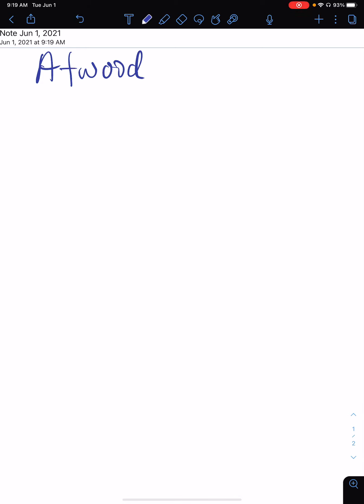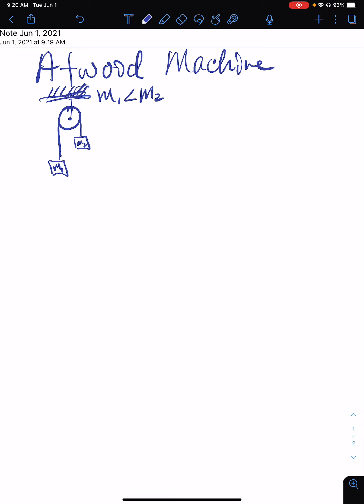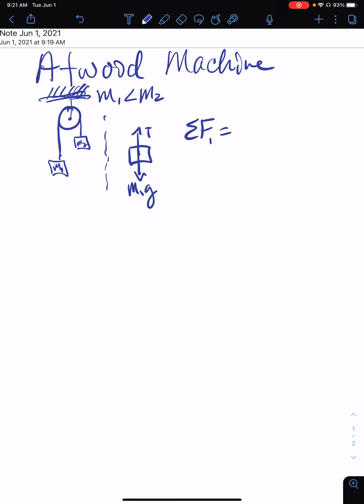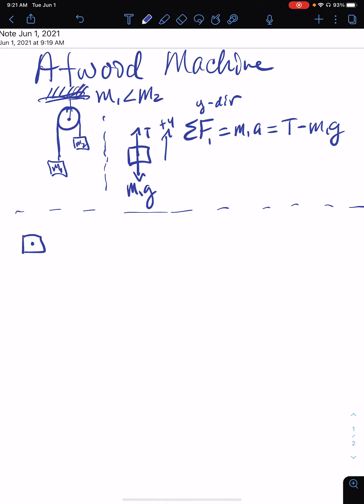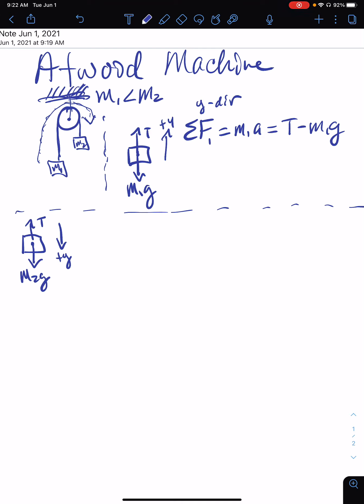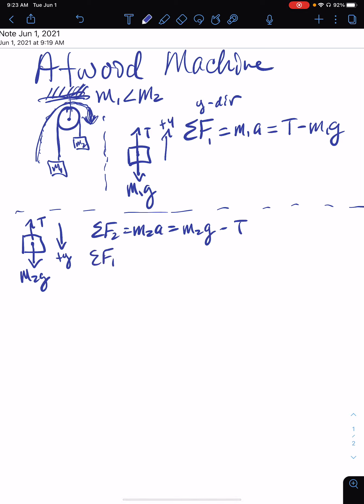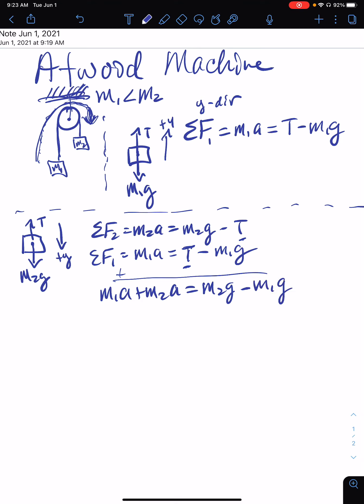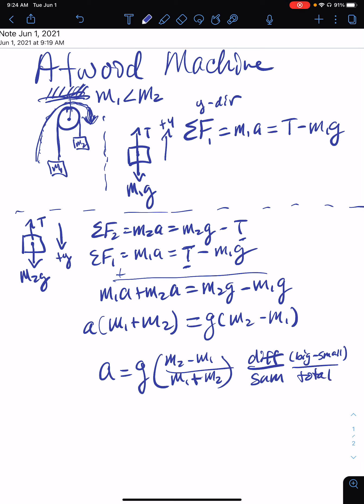Atwood machine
Classic Atwood machine derivation